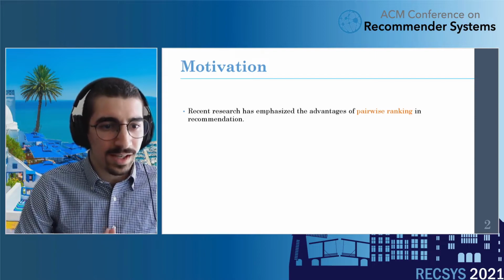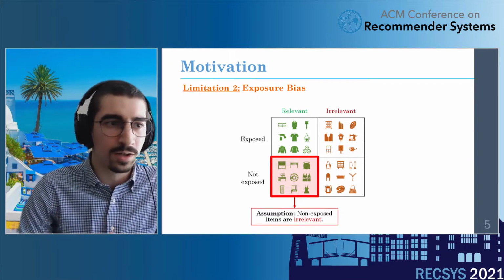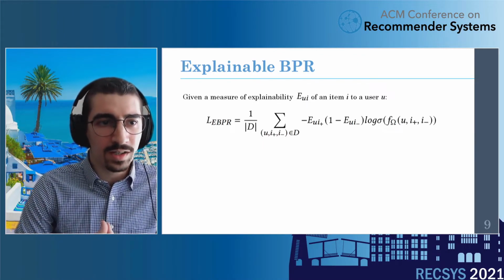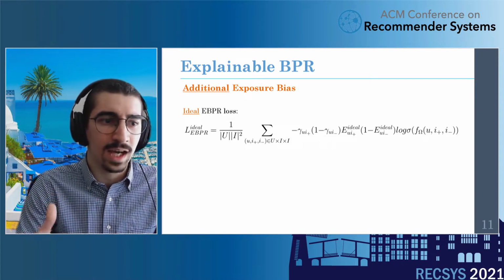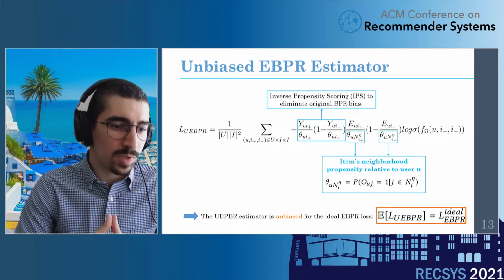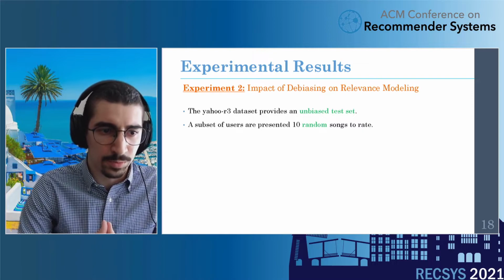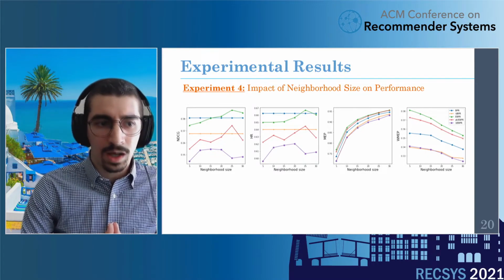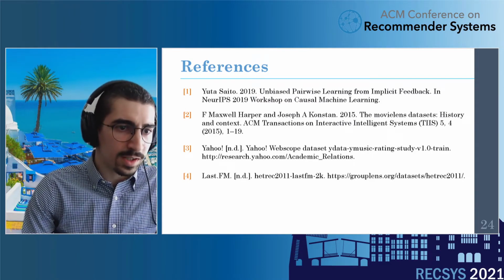Debiased Explainable Pairwise Ranking from Implicit Feedback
RecSys 2021 Debiased Explainable Pairwise Ranking from Implicit Feedback

Authors: Khalil Damak, University of Louisville | Sami Khenissi, University of Louisville  | Olfa Nasraoui, University of Louisville

Abstract: Recent work in recommender systems has emphasized the importance of fairness, with a particular interest in bias and transparency, in addition to predictive accuracy. In this paper, we focus on the state of the art pairwise ranking model, Bayesian Personalized Ranking (BPR), which has previously been found to  outperform pointwise models in predictive accuracy while also being able to handle implicit feedback. Specifically, we address two limitations of BPR: (1) BPR is a black box model that does not explain its outputs, thus limiting the user's trust in the recommendations, and the analyst's ability to scrutinize a model's outputs; and (2) BPR is vulnerable to exposure bias due to the data being Missing Not At Random (MNAR). This exposure bias usually translates into an unfairness against the least popular items because they risk being under-exposed by the recommender system.
In this work, we first propose a novel explainable loss function and a corresponding Matrix Factorization-based model called Explainable Bayesian Personalized Ranking (EBPR) that generates recommendations along with item-based explanations. Then, we theoretically quantify  additional exposure bias resulting from the explainability, and use it as a basis to propose an unbiased estimator for the ideal EBPR loss. Finally, we perform an empirical study on three real-world datasets that demonstrate the advantages of our proposed models.